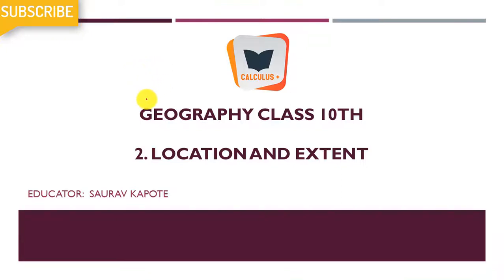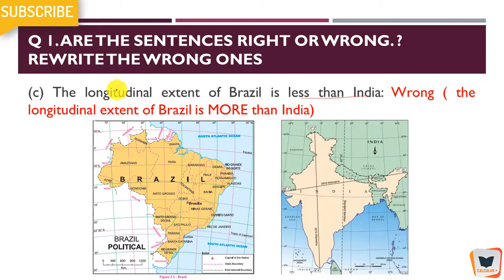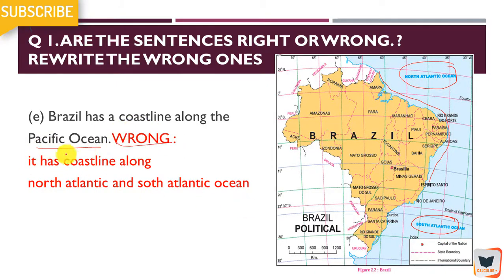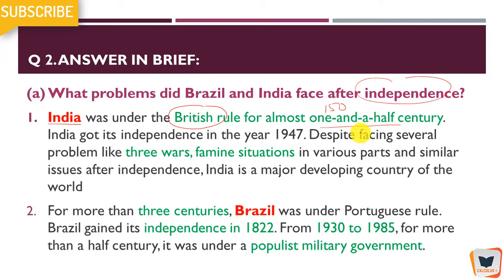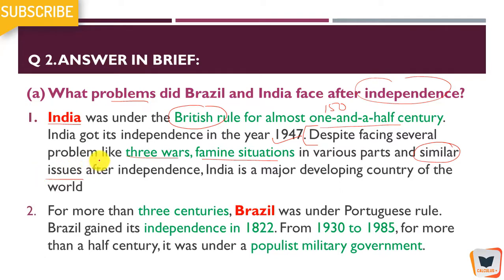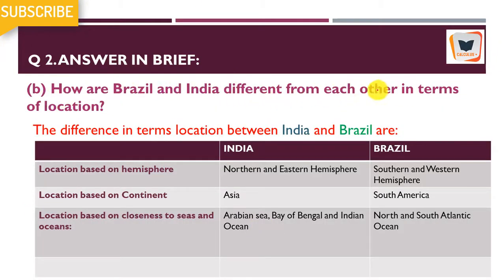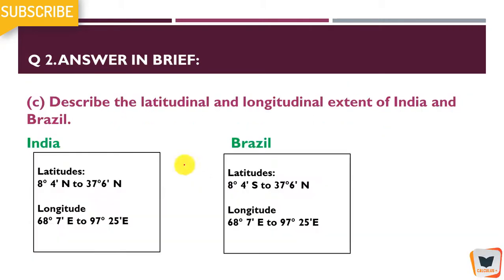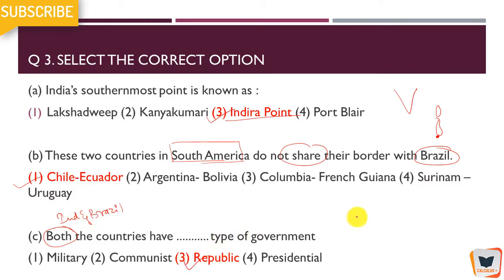SSC I CH 2 I LOCATION AND EXTENT I QUESTION AND ANSWERS I 10TH I MAHARASHTRA BOARD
CH NO 6 ENTERTAINMENT AND HISTORY

CH NO 7 SPORTS AND HISTORY

POLITICAL SCIENCE (EXPLANATION)

GEOGRAPHY (EXPLANATION)

GEOGRAPHY (QUESTION & ANSWER)